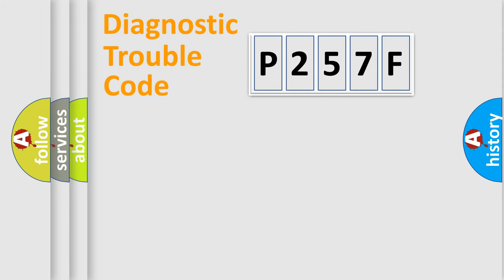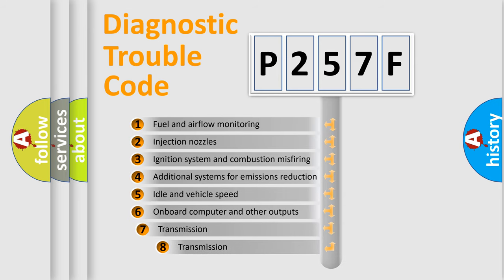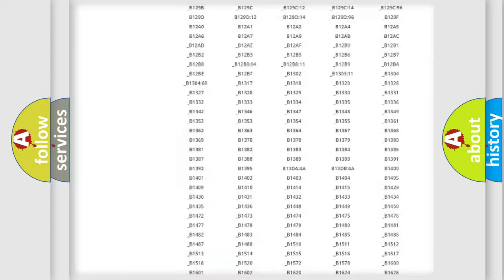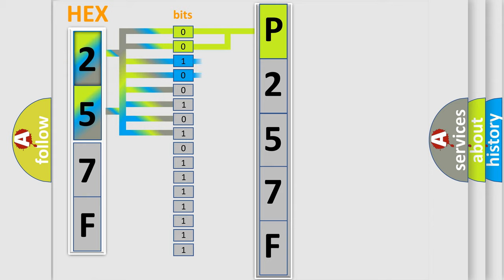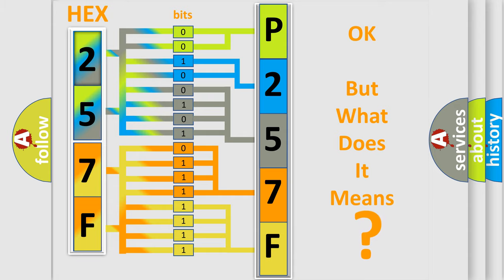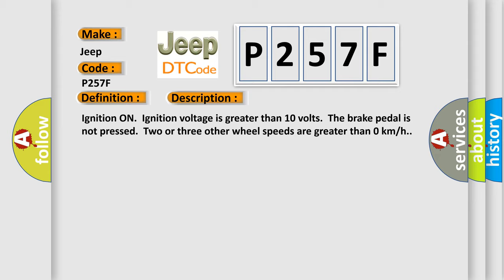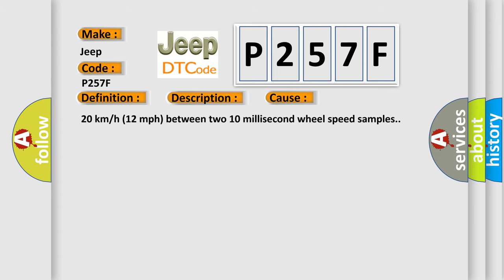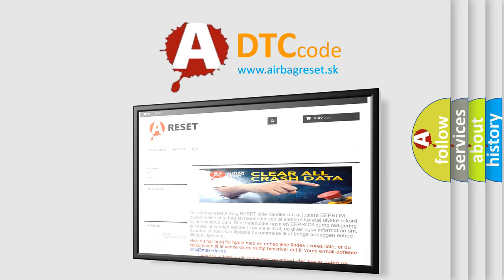DTC Jeep P257F Short Explanation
Contents:
0:21 Basic DTC analysis according to OBD2 protocol standard.
1:48 Insight into programming
2:58 A diagnostically understandable description of the Diagnostic Trouble Code
3:05 Basic error definition

Make:
Jeep
Code:
P257F
Definition:
Right Front Wheel Speed Sensor Circuit Intermittent
Description: